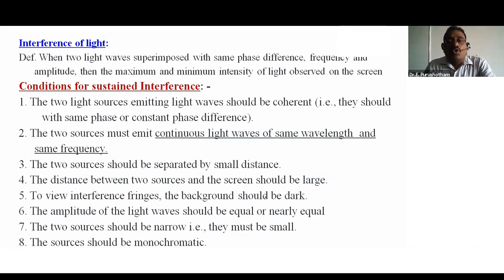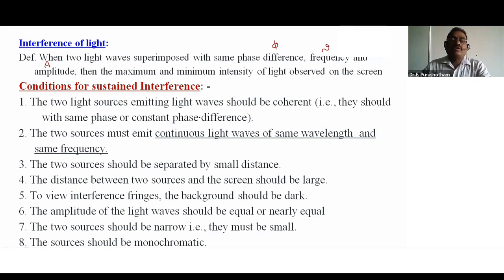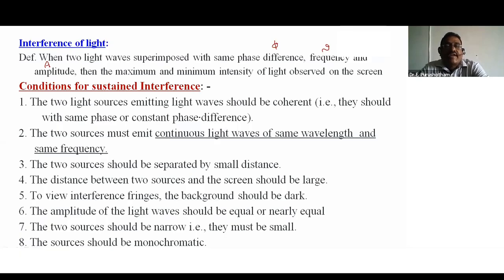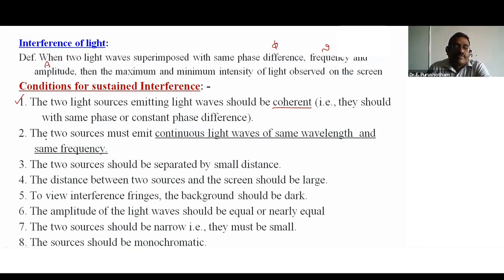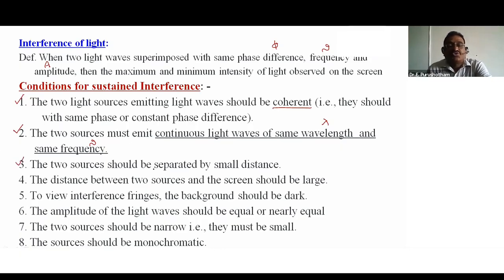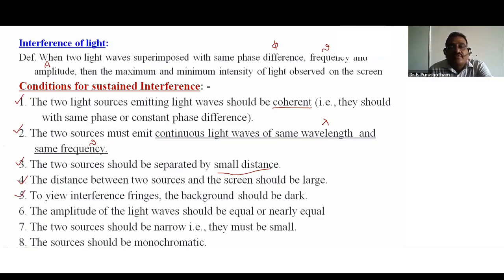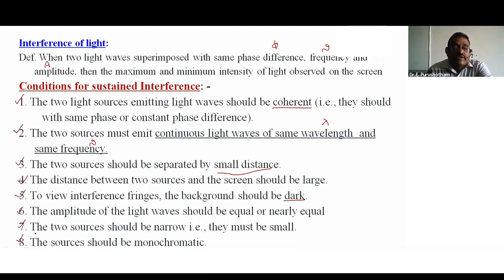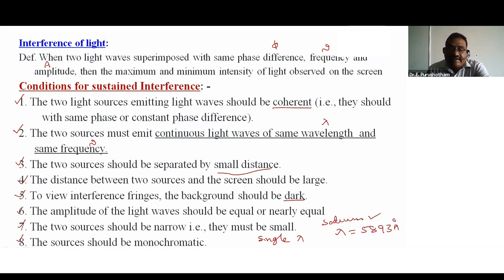Conditions for sustained interference By Dr.E.Purushotham | Interference of light